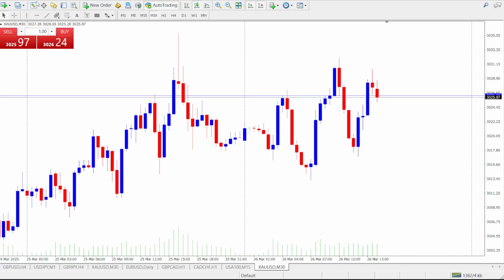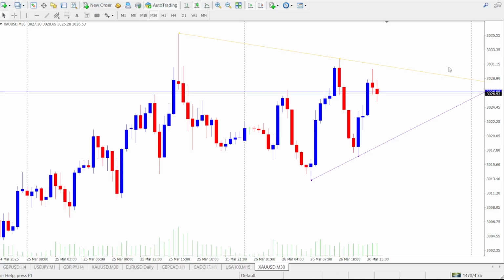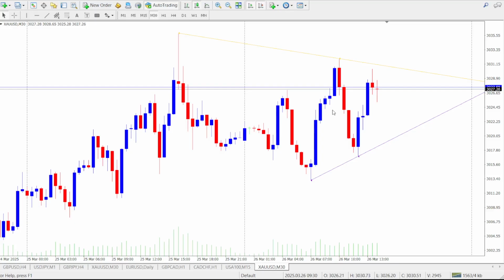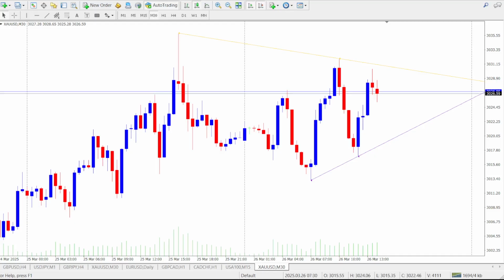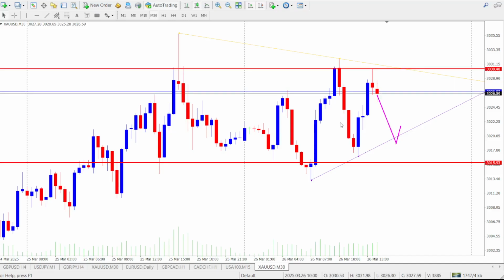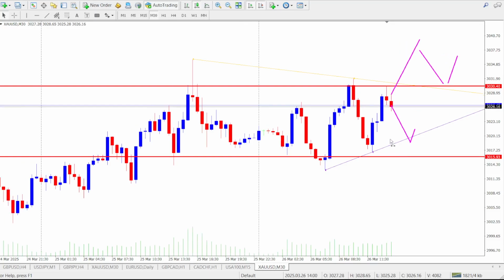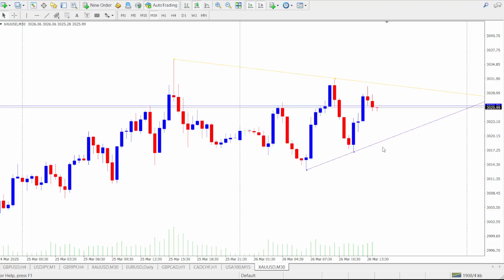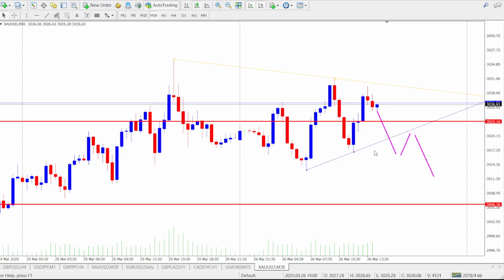MT4 Multi Time Frame Breakout Indicator EXPOSED – Spot Big Moves Before They Happen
The Multi Time Frame Breakout Indicator for MT4 is a powerful tool that helps traders identify potential breakout opportunities based on price action. It automatically plots ascending and descending trendlines on your chart to visualize price consolidation and breakout points. When a breakout occurs, the indicator sends an alert directly to your MetaTrader 4 platform, allowing you to capitalize on the move.

The Multi Time Frame Breakout Indicator relies on price action principles to determine whether price will break through key support or resistance levels. These levels are drawn as trendlines, which encapsulate price consolidation. When price breaks these trendlines, the indicator signals a potential trading opportunity.

Remember, there is no perfect system. While the Multi Time Frame Breakout Indicator can help identify breakout opportunities, the probability of loss is always present. Risk management and strategy optimization are key to long-term success.